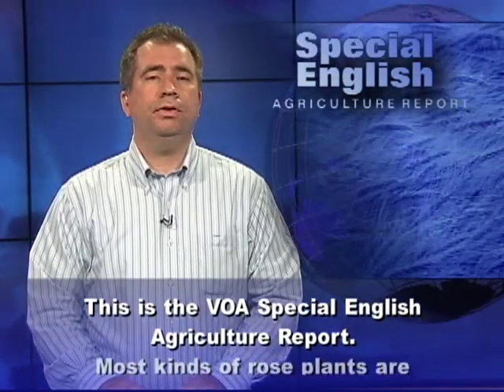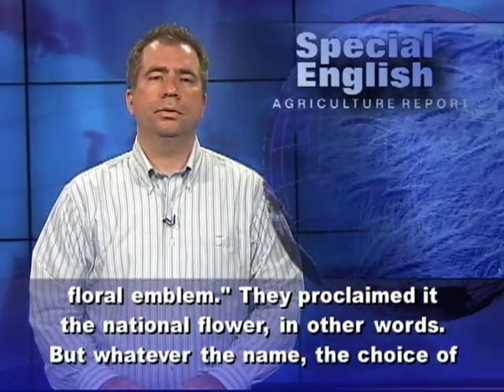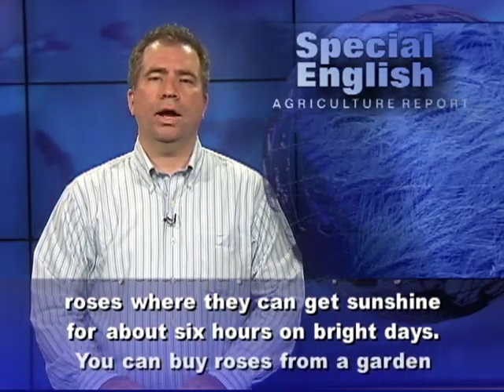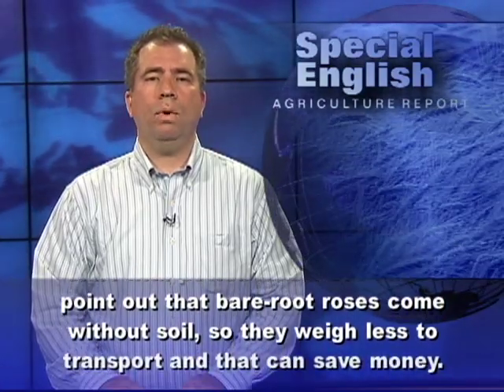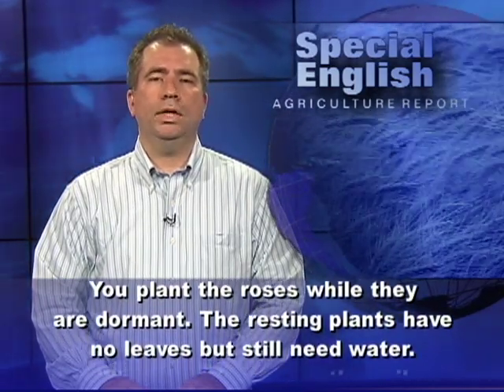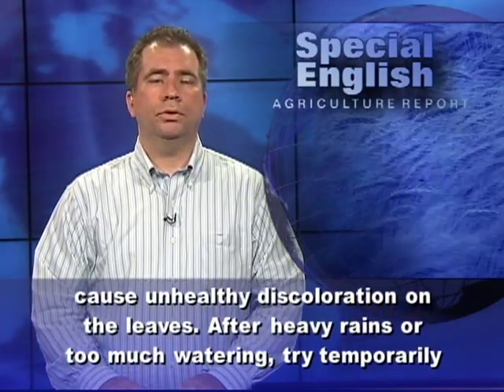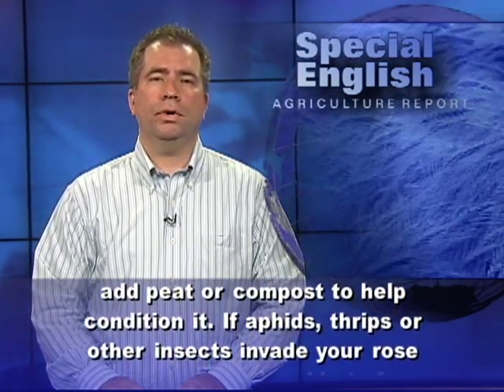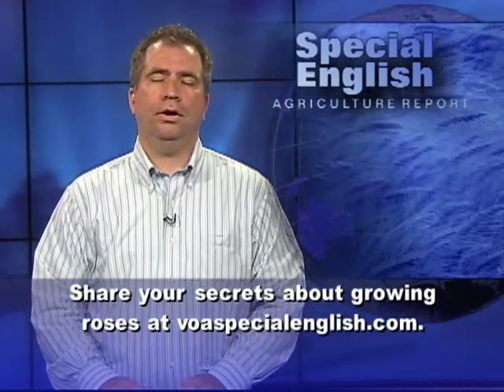In the Garden: Getting Started With Roses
Most kinds of rose plants are native to Asia. But roses also grow in other parts of the world including northwest Africa, Europe and the United States. In nineteen eighty-six, Congress and President Ronald Reagan declared the rose as America's "national floral emblem." They proclaimed it the national flower, in other words. But whatever the name, the choice of the rose did not smell very sweet to supporters of other popular flowers. Some say roses are difficult to grow. But you have a better chance of success if you start with a few suggestions from experts.First, choose a place to plant your roses where they can get sunshine for about six hours on bright days. You can buy roses from a garden center or by mail order. You can buy potted roses, also known as container roses, or bare-root plants. Each kind has its fans. Some gardeners say potted roses are easier to plant. They say the roots develop better if you start with potted roses. But others point out that bare-root roses come without soil, so they weigh less to transport and that can save money. The University of Illinois Extension advises getting bare-root roses as close to planting time as you can. If they arrive before you are ready to plant them, make sure the packing material is moist. Keep the plants in a cool, dark place. You plant the roses while they are dormant. The resting plants have no leaves but still need water. When growing roses, the soil should feel moist deep down. Watering should be done in the morning. You can avoid problems like black spot and mildew that way.Be careful not to water roses too much. Too much water can cause unhealthy discoloration on the leaves. After heavy rains or too much watering, try temporarily pulling away mulch from around the roots. Doing that will help dry the soil.Placing mulch around rose plants is normally a good idea. Mulch suppresses weeds and holds moisture in the soil. You can use mulch made from bark, pine needles, cottonseed or oak leaves. If the soil is very dry, you can add peat or compost to help condition it. If aphids, thrips or other insects invade your rose bushes, you may be able to force them off with just a strong spray of water. For VOA Special English, I'm Mario Ritter. Share your secrets about growing roses at voaspecialenglish.com. (Adapted from a radio program broadcast 26Jun2012)